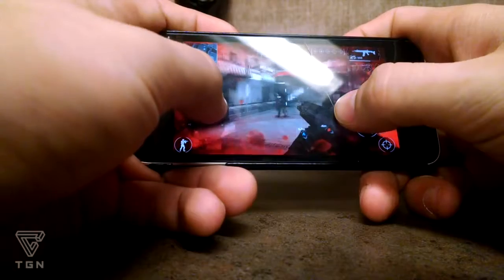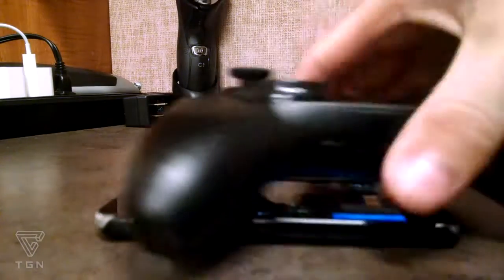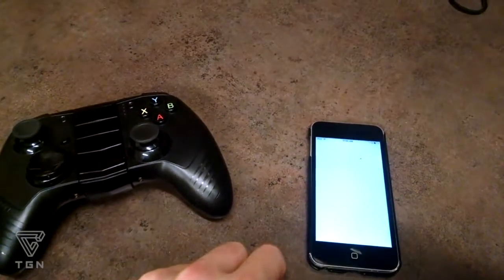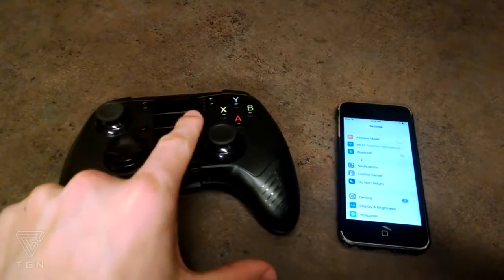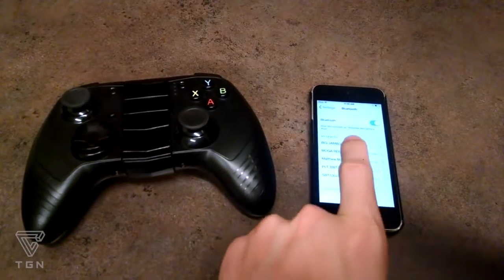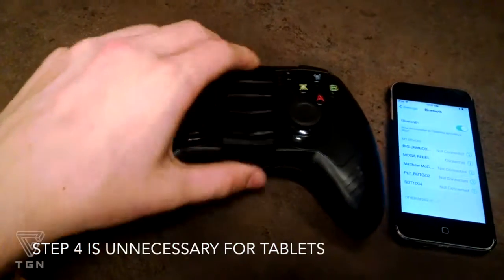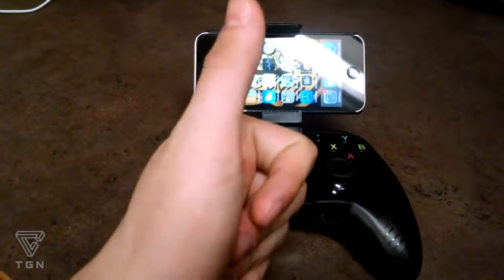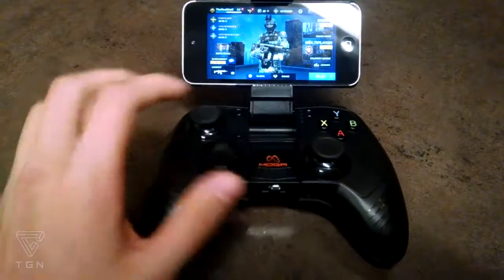'How To Connect Mobile Game Controller, iOS & Android' HD